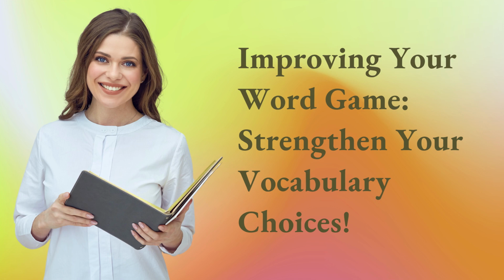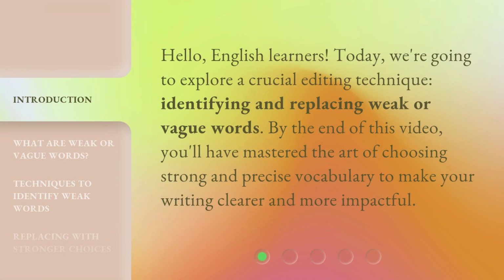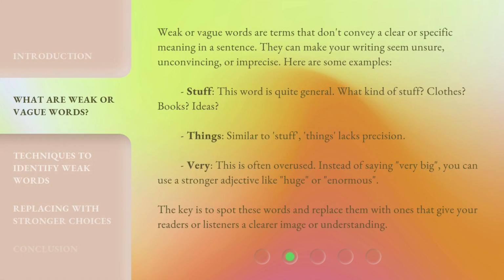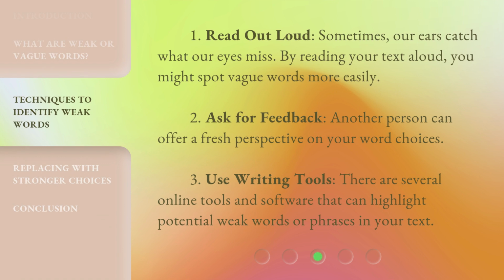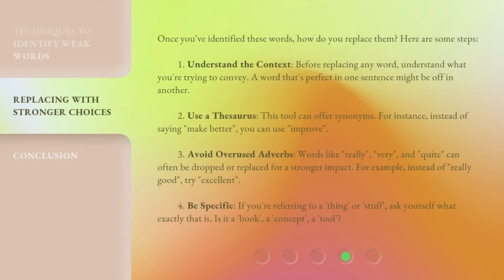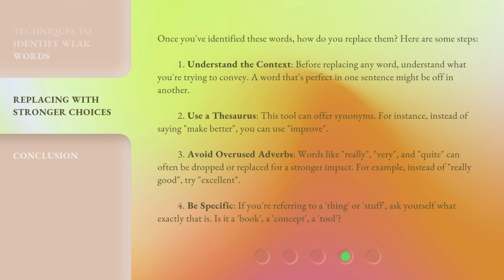Improving Your Word Game: Strengthen Your Vocabulary Choices!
Mastering Word Choice: Strengthen Your Vocabulary for Impactful Writing • Learn how to choose strong and precise vocabulary to improve your writing. Discover techniques to identify weak or vague words and replace them with stronger choices, making your writing clearer and more impactful.

00:00 • Introduction - Improving Your Word Game: Strengthen Your Vocabulary Choices!
00:29 • What are Weak or Vague Words?
01:18 • Techniques to Identify Weak Words
01:49 • Replacing with Stronger Choices